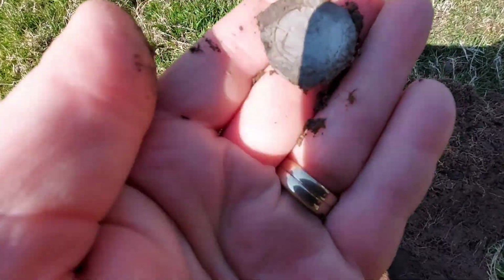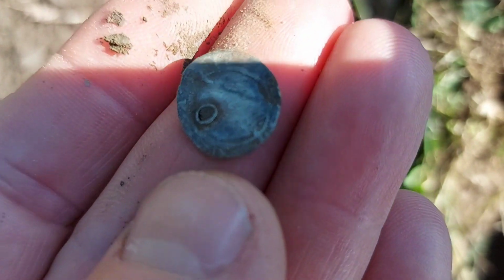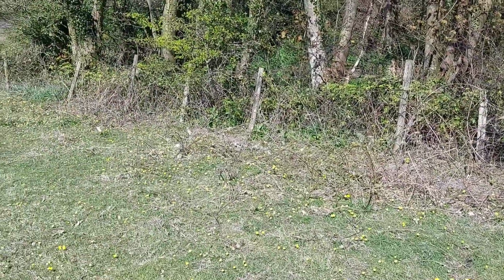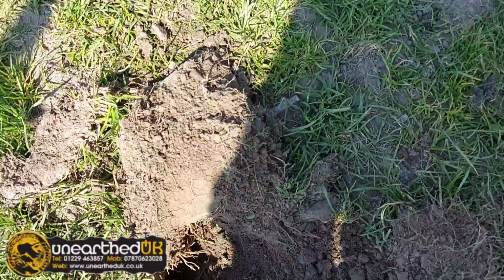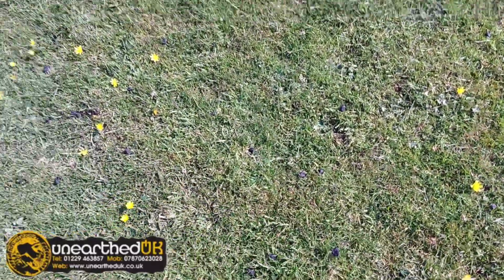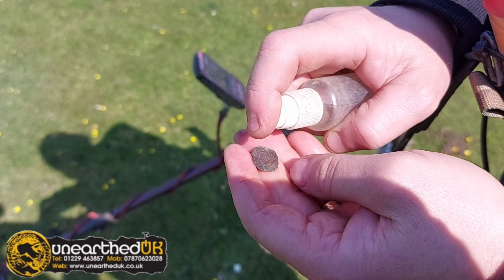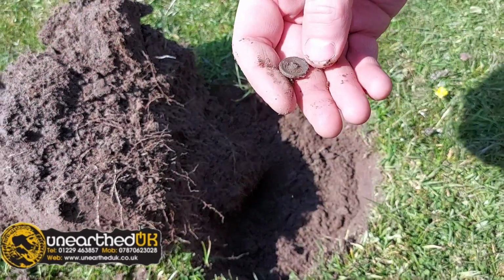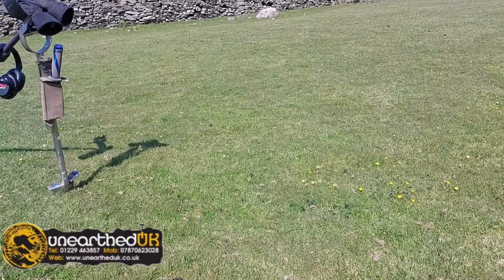field 2 brings old pasture back to life metaldetecting uk 🇬🇧teamuneartheduk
back out for a couple of hours on old pasture. it is a funny old game is metaldetecting full of surprises. you can go out all day and find nothing. than go out for a hour or two and boom 💥 my choice of settings for the nox today was field 2, 50 tone,  Sensitivity 23, iron bias 2,  0 ground balance  all metal was turned off today .